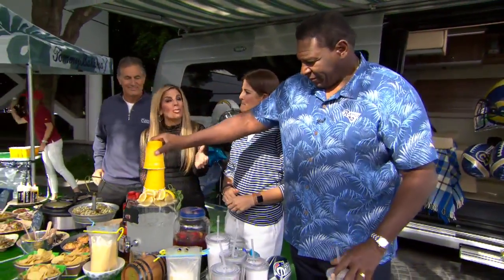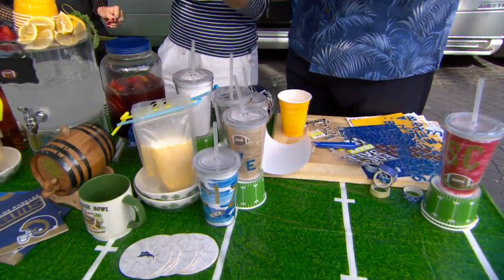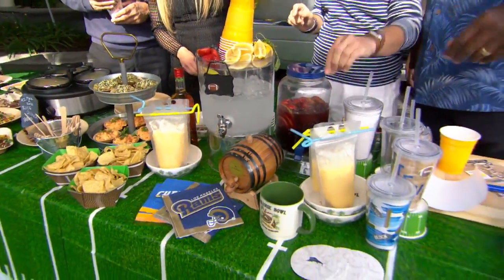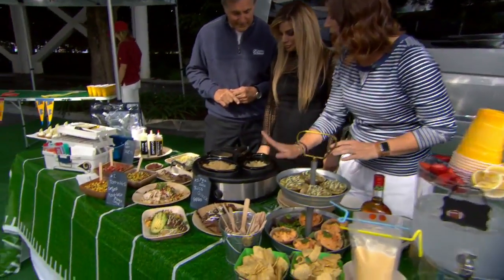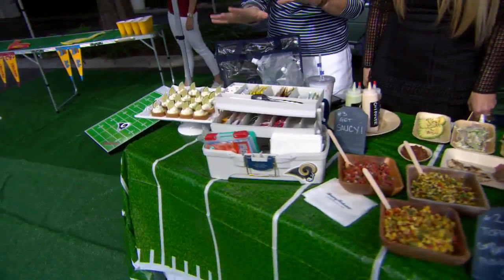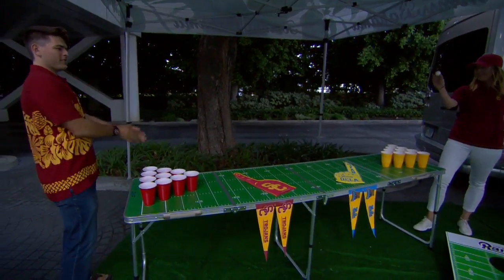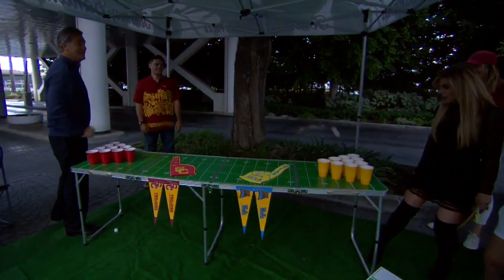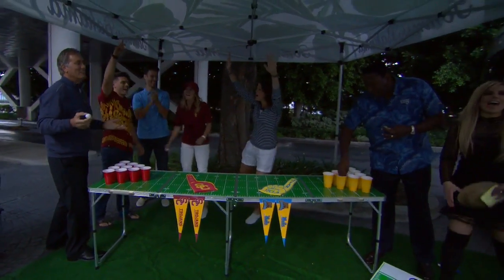Tips to throw your best tailgate party ever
Who's ready for some football and TAILGATING?! Tommy Bahama shares tips on how to throw your best tailgate party ever. More